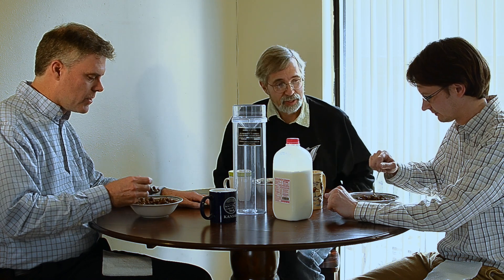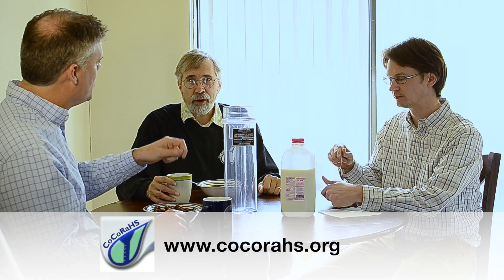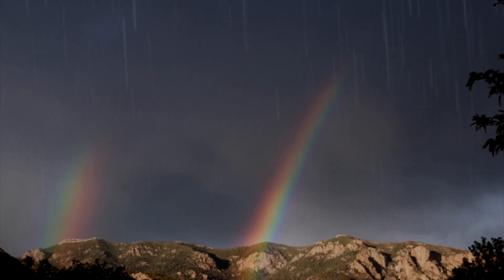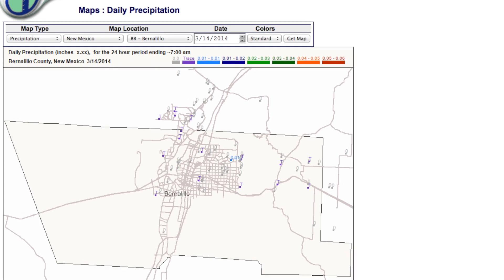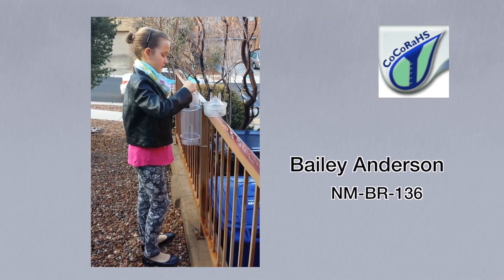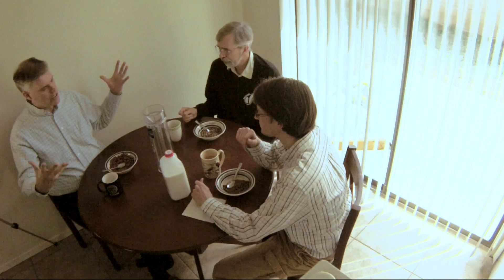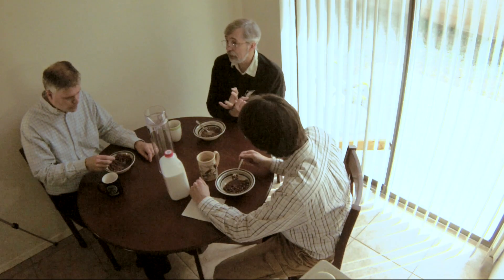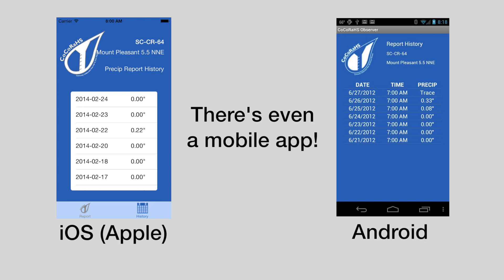What is CoCoRaHS?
This brief video explains the CoCoRaHS program in depth with a bit of humor introduced by forecasters from the National Weather Service in Albuquerque.  CoCoRaHS is a great community-based volunteer program that can help fill in the gaps within precipitation data.

Actors:  Kerry Jones, Mark Fettig, Todd Shoemake, and special guest Bailey Anderson.

Videography and editing by Todd Shoemake.